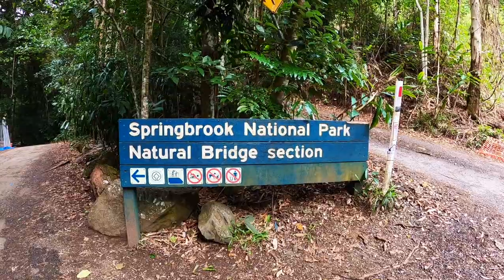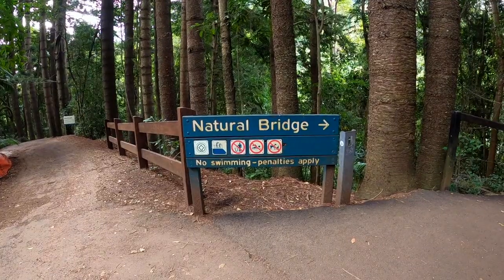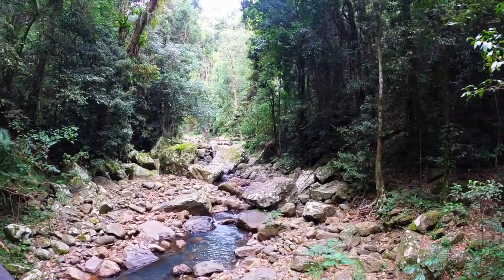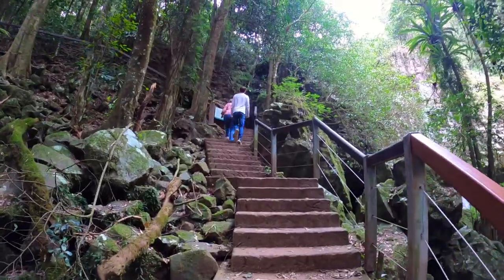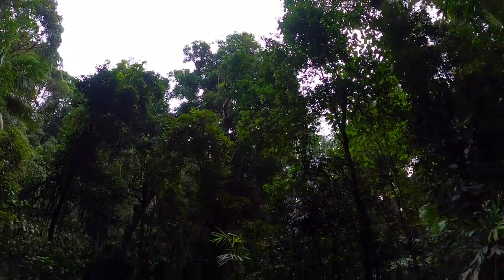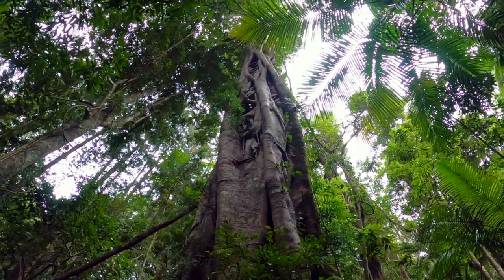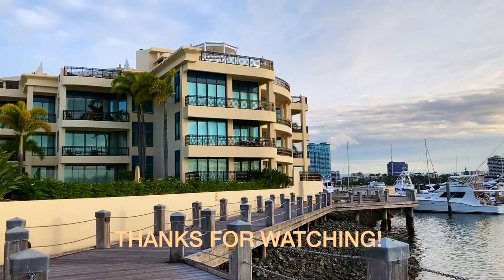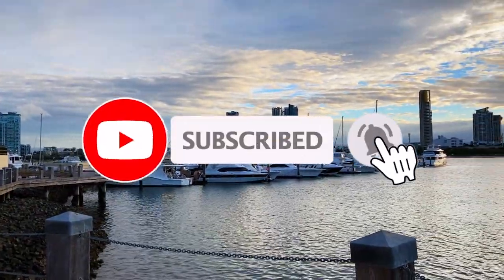NATURAL BRIDGE | Springbrook National Park, Gold Coast Queensland, Australia Travel Vlog 082, 2021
In this video, we take you 75 minutes (104 km) south of Brisbane to Springbrook National Park - situated in the Gold Coast Hinterland. We have one purpose today...to take you on a walk that is accessible and easy for almost everyone - Natural Bridge! We hope you enjoy the scenic drive getting there. the Gold Coast Hinterland is fairytale-like picturesque.

The Natural Bridge circuit is a one-kilometre easy walking trail through the subtropical rainforest in Springbrook National Park. At the end of the walk is one of the most stunning and popular sights of the entire National Park. a beautiful arched cave with a sparkling waterfall!

The Springbrook National Park is a UNESCO world heritage rainforest. Here you can enjoy the walks, beautiful waterfalls, spectacular scenery, breathtaking views and amazing wildlife that are literally millions of years in the making. We hope you enjoy this video as much as we enjoyed making it for you!

WHERE DID WE GO?
Natural Bridge, Springbrook National Park
QLD 4211

# We invite you to come with us as we make regular trips and share our experiences with you 😊

Until it is safe to travel internationally again, we turn our focus on travelling around Australia and sharing everything our beautiful country has to offer!

MUSIC CREDITS...